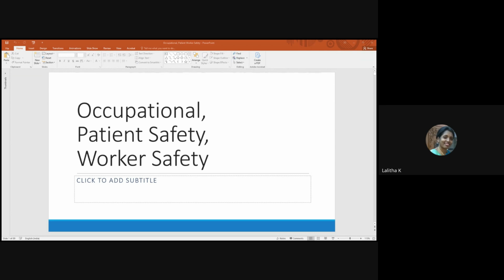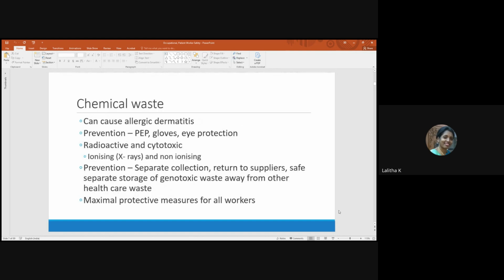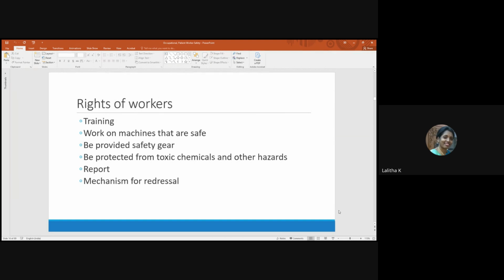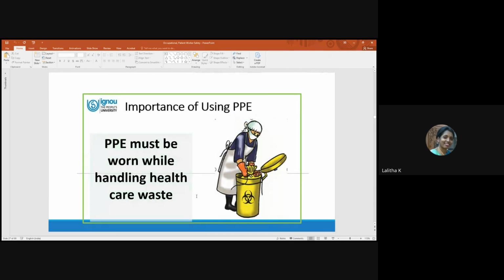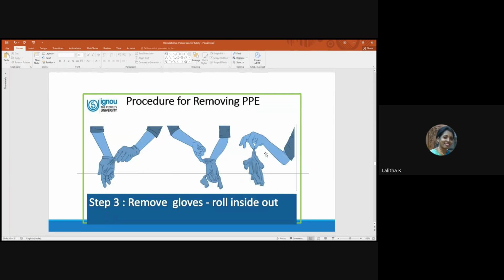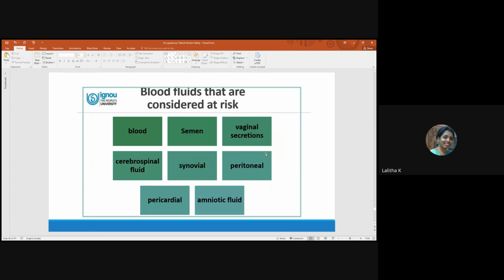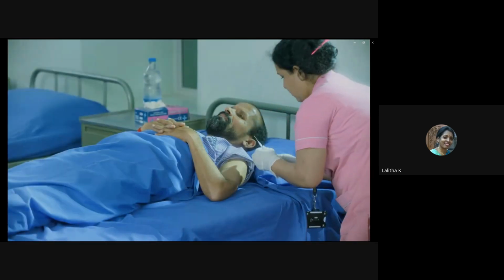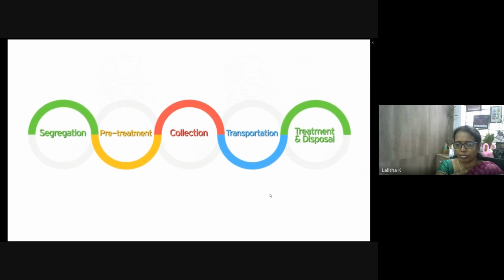BHME102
Occupational safety Patients safety and worker safety